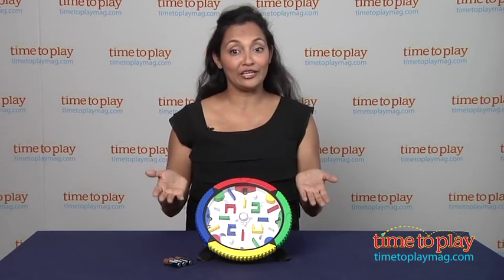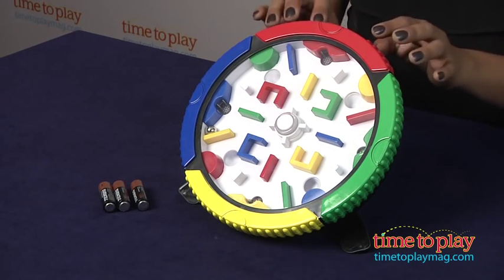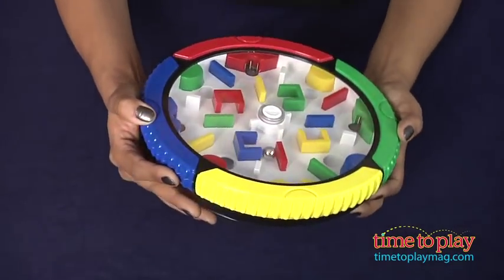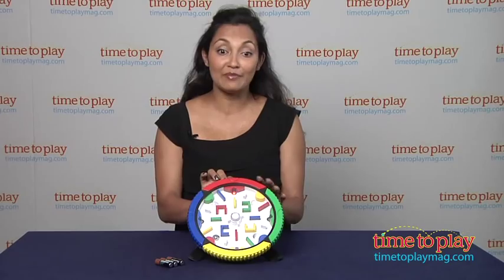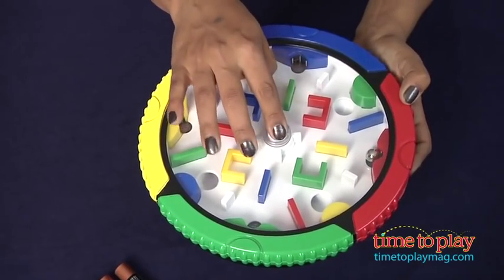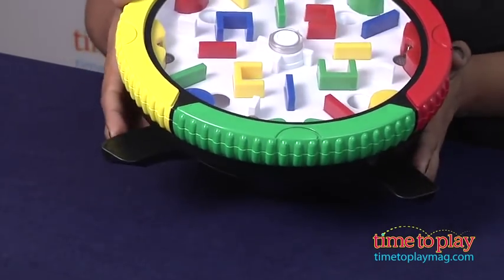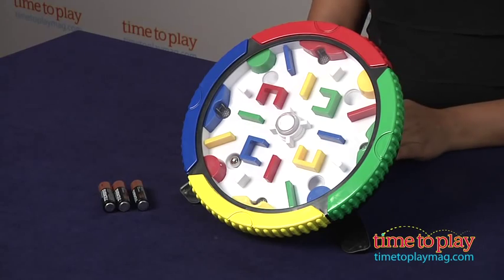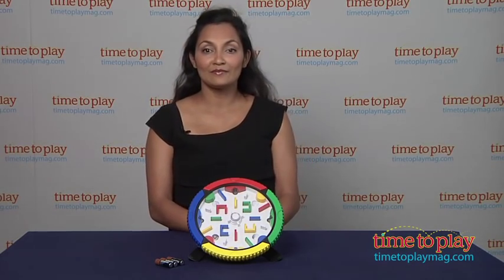Rubik's Rock & Roll Maze from Tollytots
The Rubik's Rock & Roll Maze takes the popular Rubik's Cube and turns it into an engaging preschool toy. With music, sound effects, and spinning action, the Rubik's Rock & Roll Maze provides a challenging game for kids. There are three ways to play. First is Free Play mode. Press the start button and tilt the toy to help the ball navigate through the maze and into any of the four targets. The second mode is Challenge. Kids must tilt the toy to navigate the ball through the maze and get it to land on as many of the blinking lights as they can within a 15- or 30-second time limit. The third mode is Maze Master mode. By tilting the toy, get the ball into any target without repeating it in under 30 seconds. Rubik's Rock & Roll Maze can be set up on its legs for beginner players or you can tuck the legs in for more of a challenge.